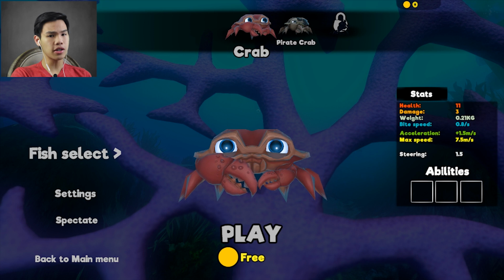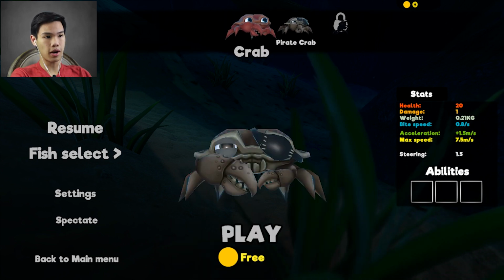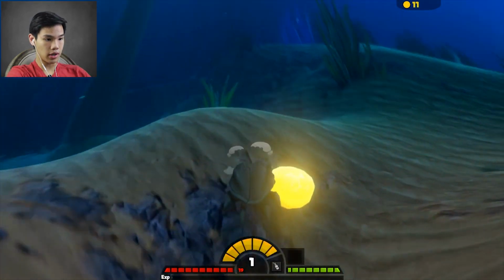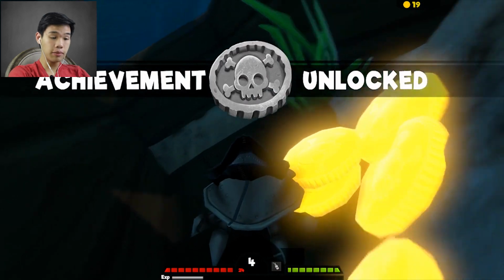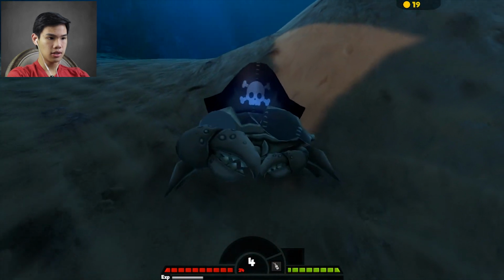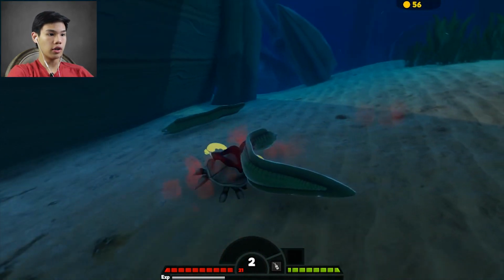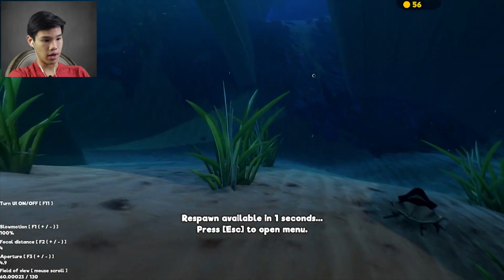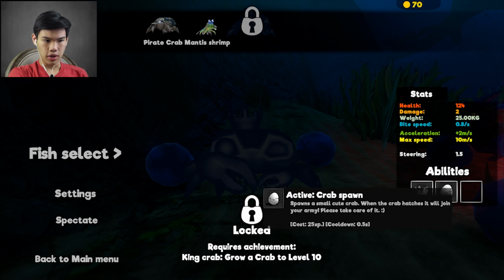A DRUNK PIRATE CRAB - Feed and Grow Fish #8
Today's not a day to become a Shark. Today we see what the life of the crab is like. Back in Feed and Grow Fish we try out a new game mode in the ocean, Crab Madness. We start out as a drunk Pirate Crab, his mission is to find all the gold coins and put them in the treasure chest, doing so will give him a new costume. We unlock the first mate achievement. Later, we unlock the Mantis Shrimp and we see if can take down the king of the ocean, the great white shark. As the grand finale we meet a special crab, King Crab and his army.